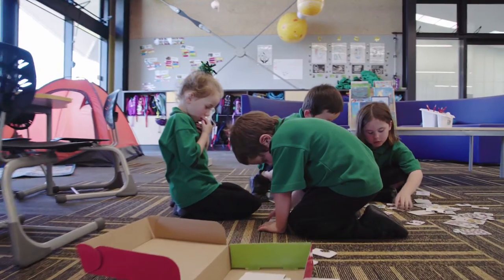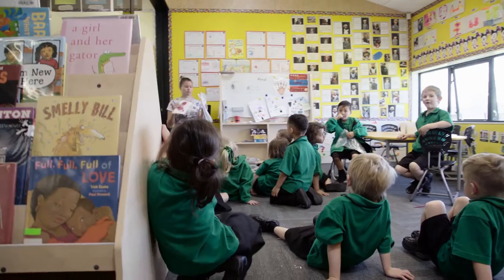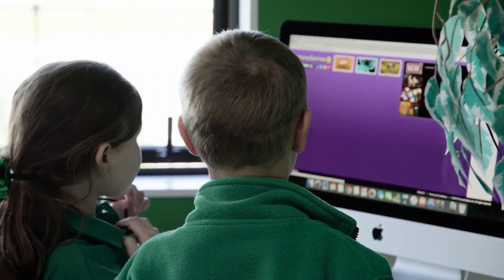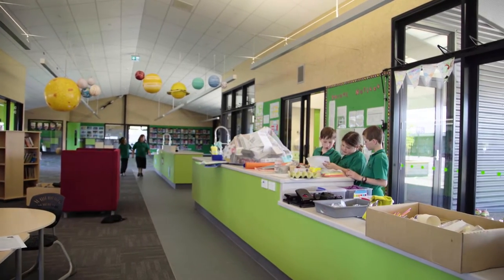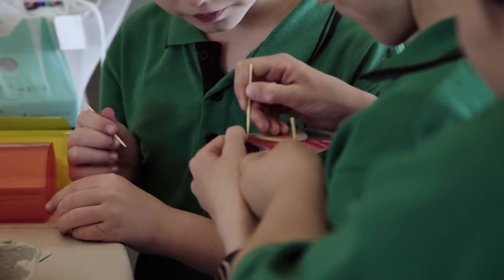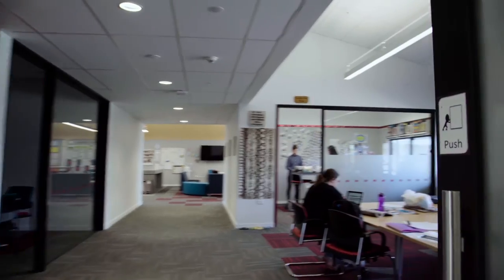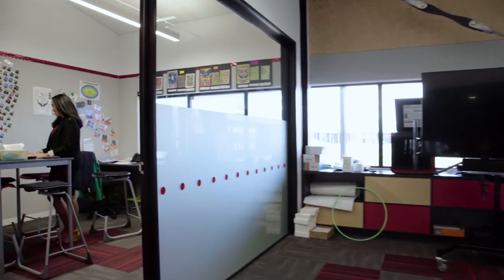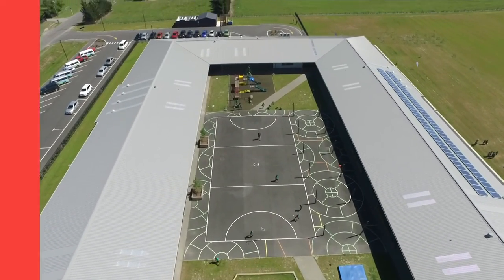West Rolleston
A tour through the new West Rolleston School with staff and students.